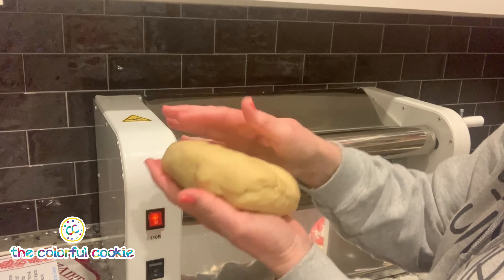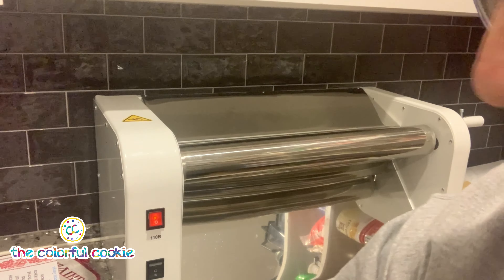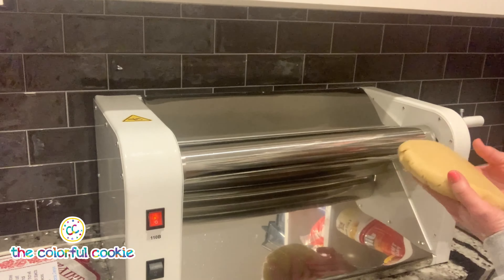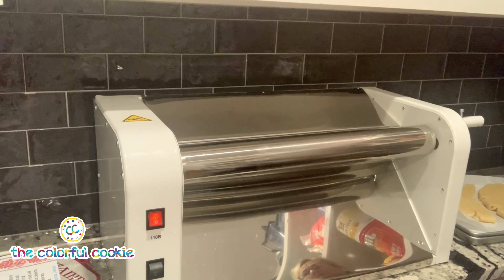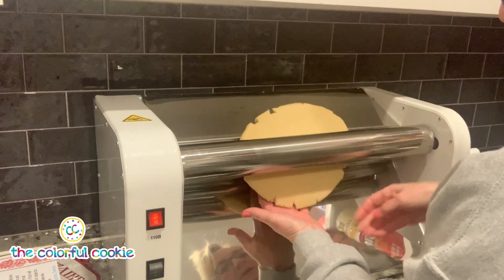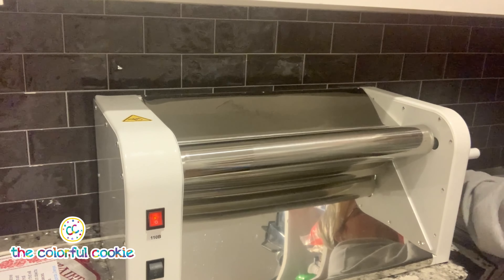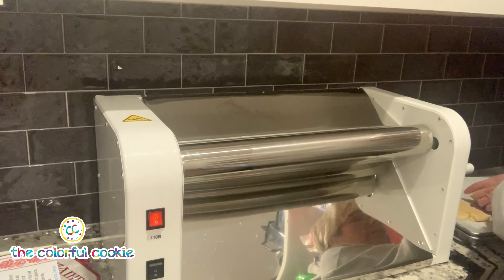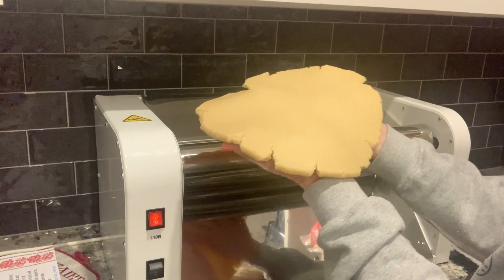Rolling Cookie Dough with an Electric Dough Sheeter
This Dough Sheeter is AMAZING! Every cookier needs one. It is easy to use and speedy. One of the best investments you will make for your cookie business goes (besides learning to design custom cookie stencils and cookie cutters in The Colorful Cookie Club, of course!) The maker of this dough sheeter is super helpful and very responsive too. His name is Denys.

Here is a link to a blog post and another video==

Shop supplies I recommend for stencil and cookie cutter supplies at The Colorful Cookie Amazon Shop ==

Find more helpful tips on The Colorful Cookie Blog and while you are there, sign up for the newsletter to receive helpful tips and tricks for cookie stencil and cookie cutter design!